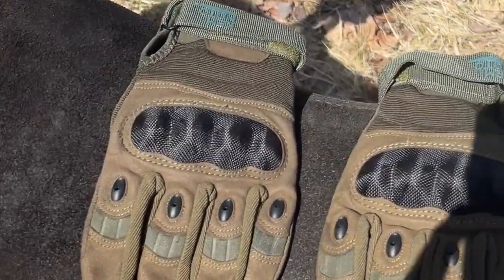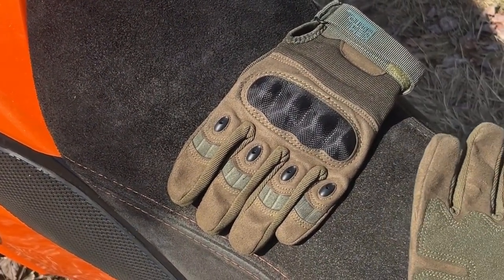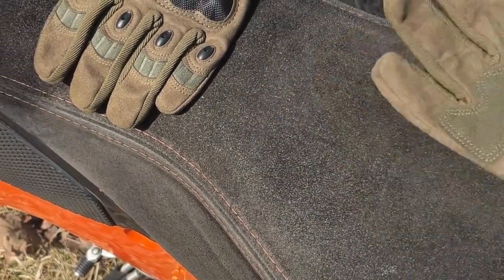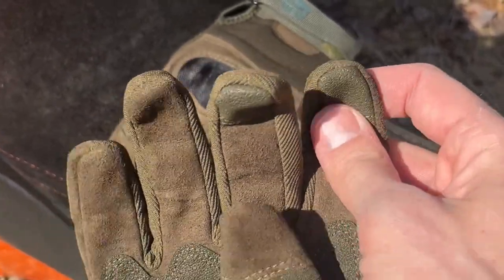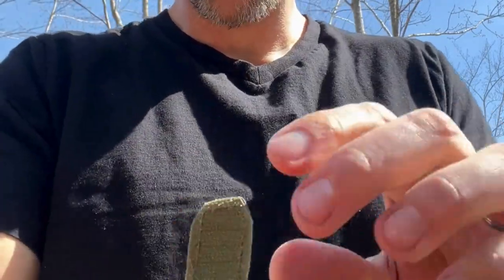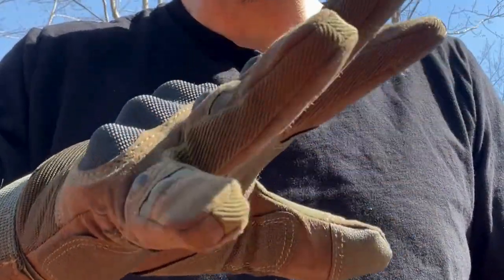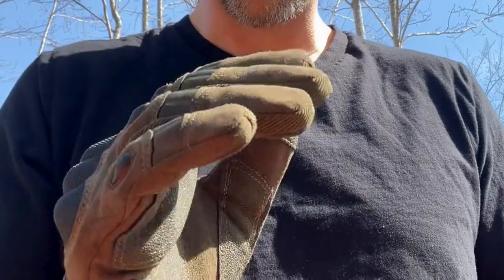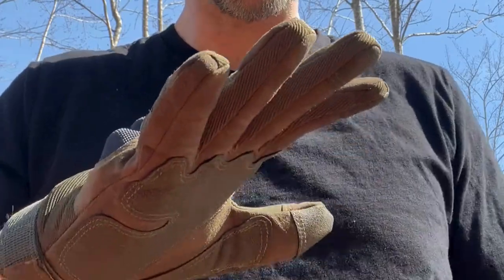KEMIMOTO Tactical/MOTORCYCLE/OUTDOOR Gloves TOUCH SCREEN!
KEMI MOTO AMAZON STORE